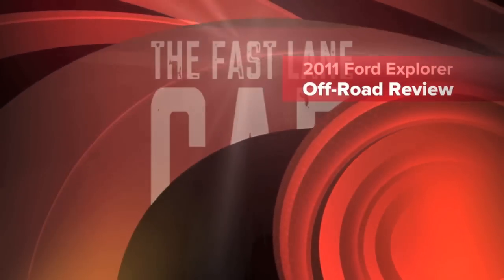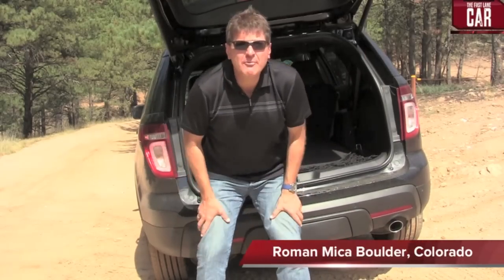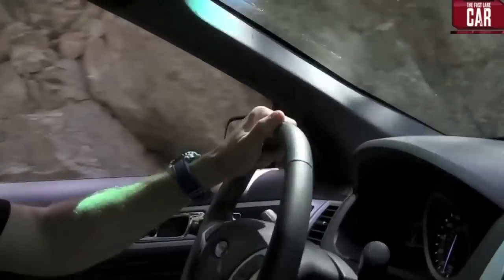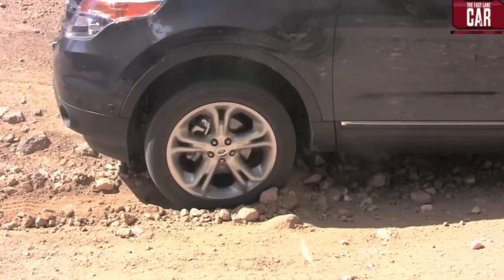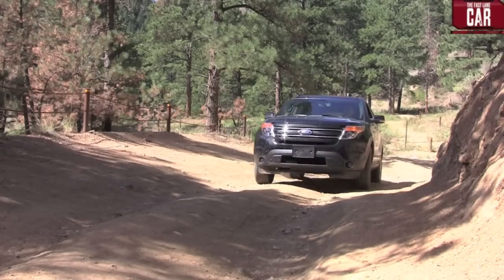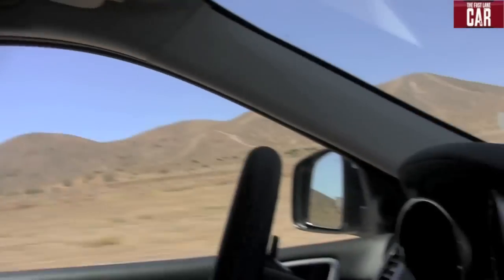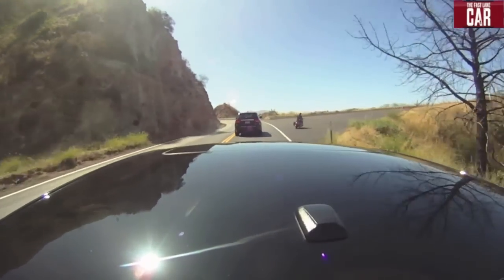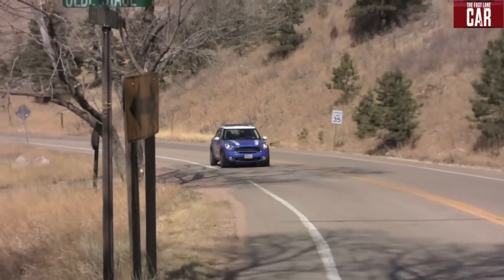Top 4 Crossovers that can never go off-road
) Here's an odd fact. Many of today's newest crossover can't go off-road. Of course that doesn't mean that they are not fun. It just means that while they look like they could take you to Everest and back, they can really only go on snow and dirt covered roads. Here are our top 4 fun non-offroad worthy Crossovers revealed and reviewed that we've driven this year.